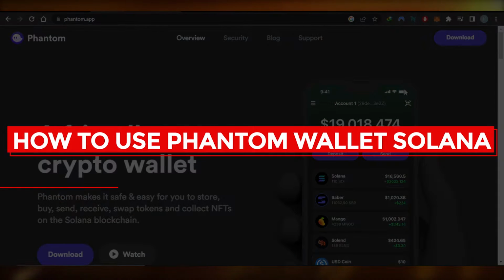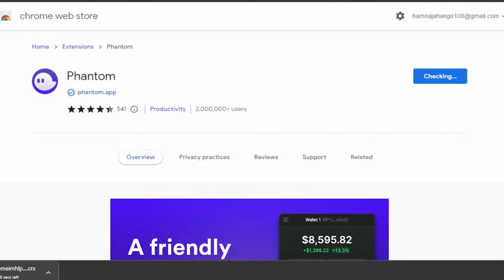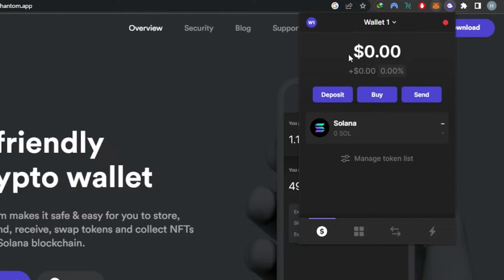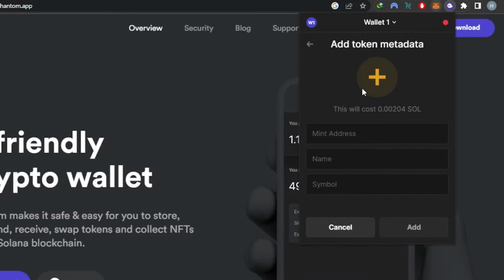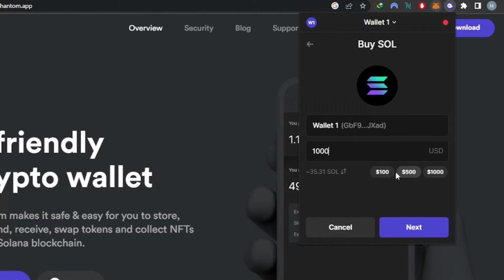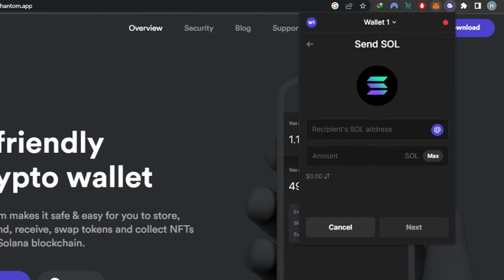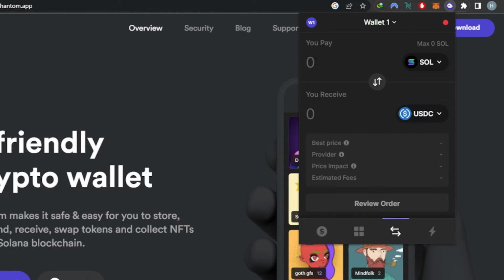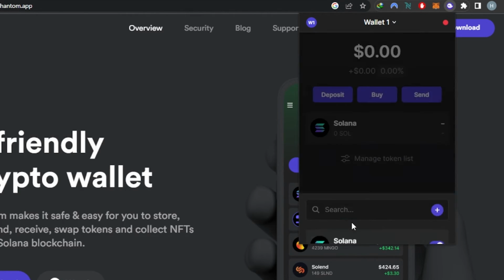How To Use Phantom Wallet Solana - Quick and Easy!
In this video I show you How To Use Phantom Wallet Solana. This is super easy and learn to do it in just a few minutes by following this helpful tutorial.